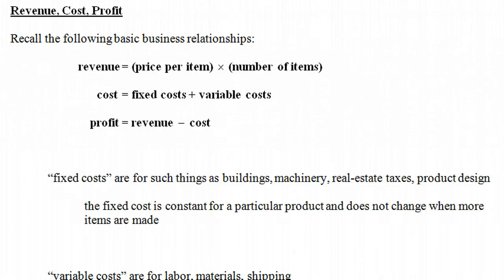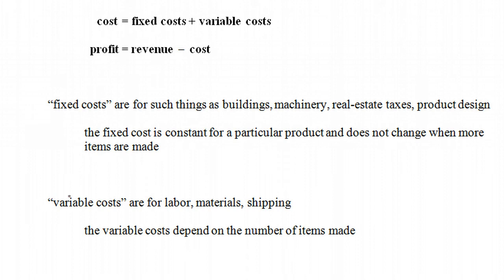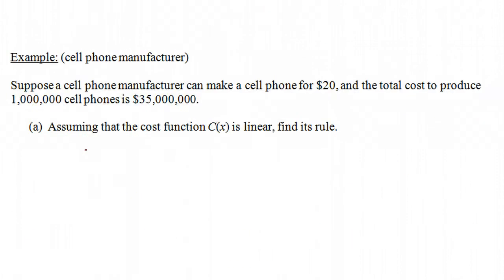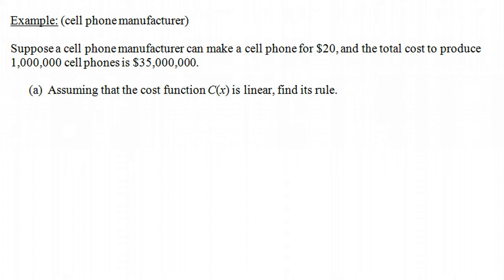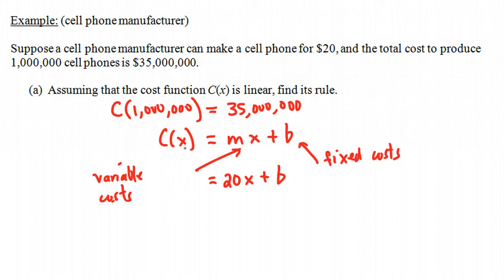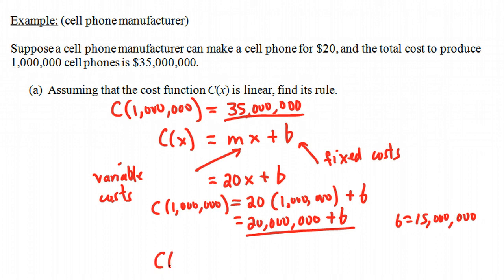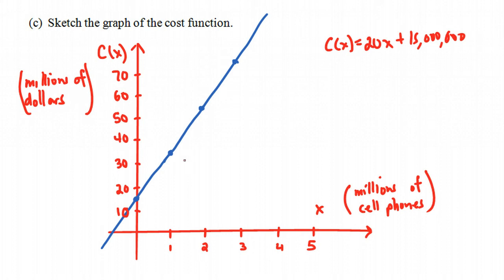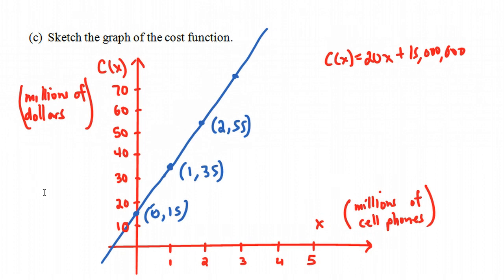Revenue, Cost, Profit